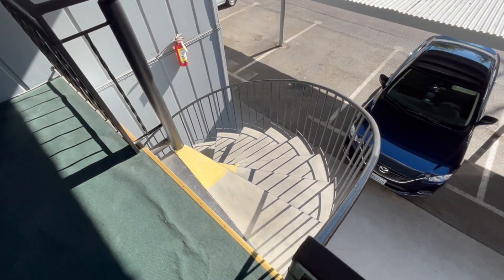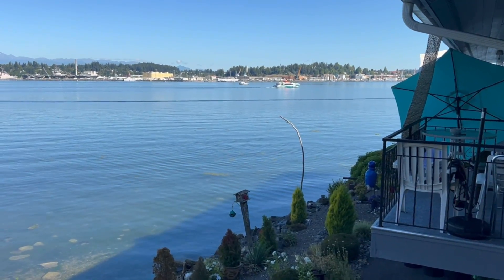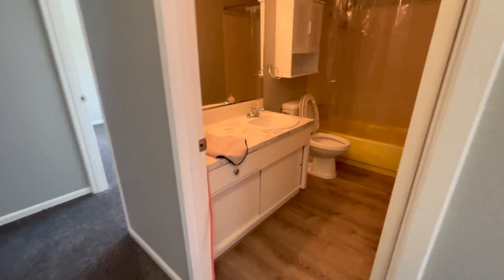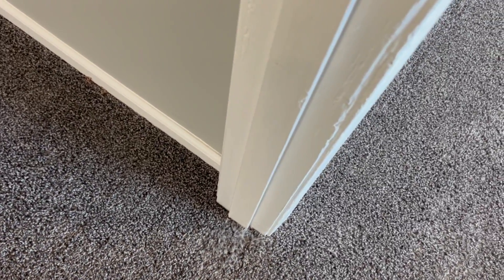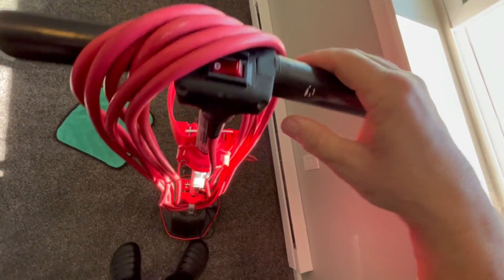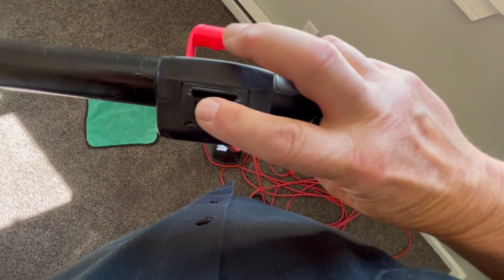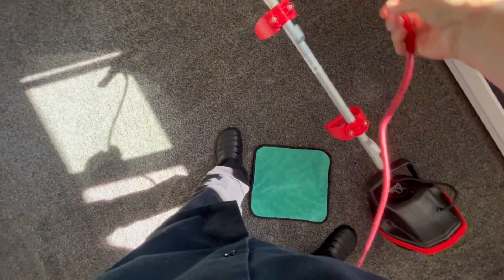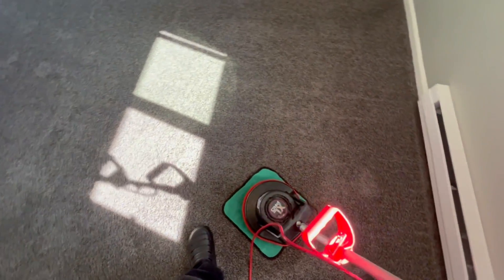Start A Basic Carpet Cleaning Business EASY Young & Old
Vacuum Hoover Hushtone
Oreck Orbiter floor machine
Worx 20 v sprayer
4 gallon jug
Thick microfiber pads
Rug renovator brush
Green Dragon cleaning chemical
Kaput clo2 deodorizing chemical
All Eco friendly and SAFE 😎💪

Use The Best Products & Equipment like Me !